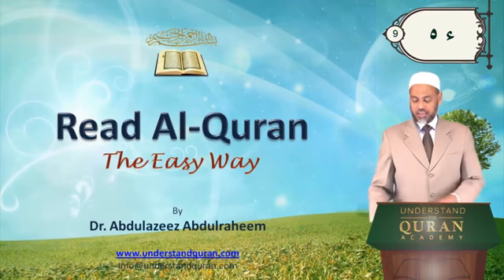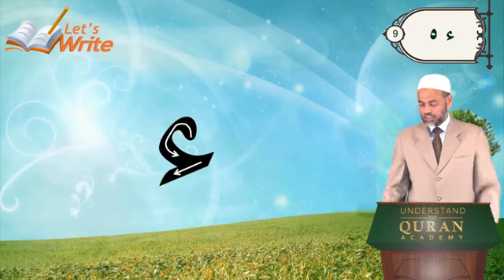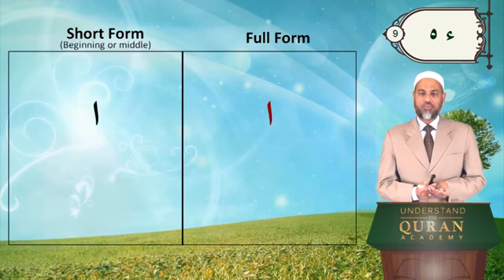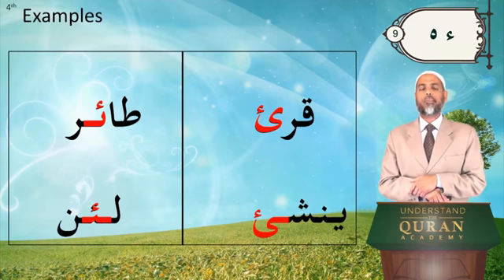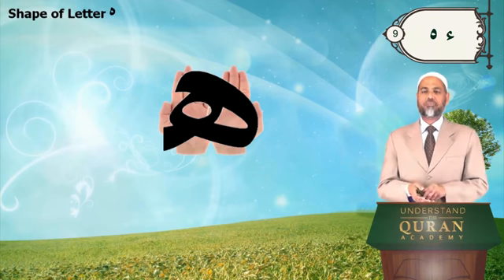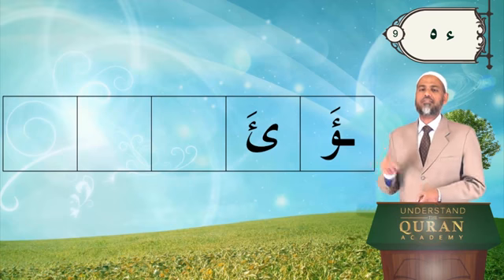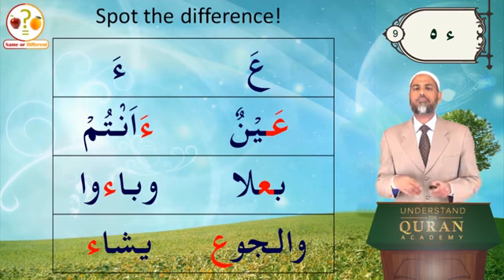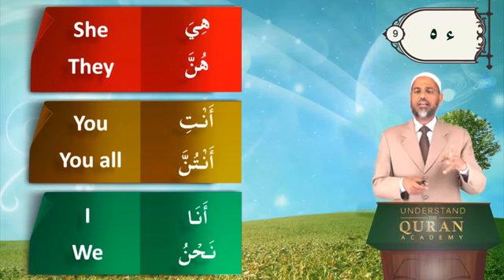Lesson 9 Tajweed